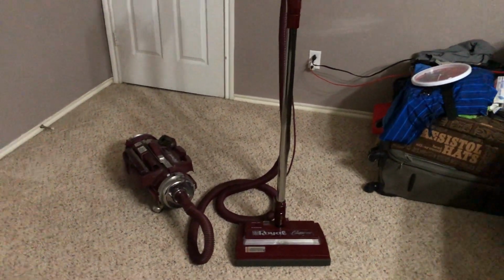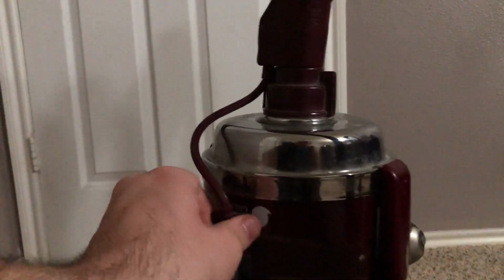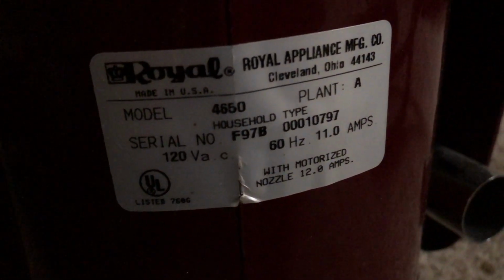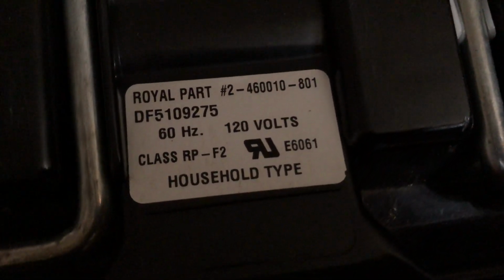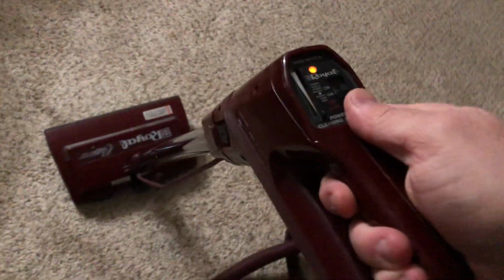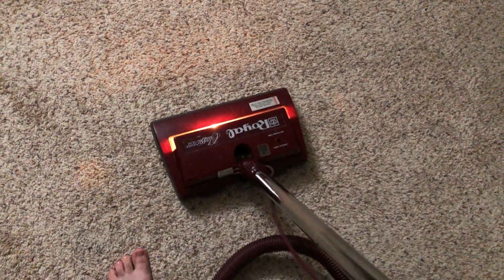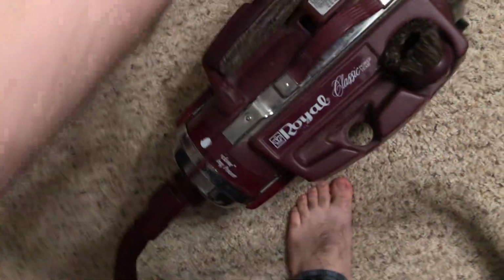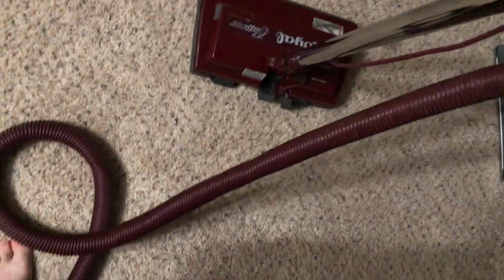Royal Classic Power Team (Power Tank) 4650 Canister Vacuum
This is my rare Royal Classic Power Team 4650 canister vacuum (from the mid to late 90s) that I bought locally from a seller on Marketplace.  This was one of those vacuums that I originally had no intention of getting, but it was listed on Marketplace in my area for reasonably priced (especially knowing how much these go for on eBay), so I wasn't going to pass it up.  Coming from an older Upright this is the first Royal Tank style canister that I've used, and I'm pretty impressed with it so far, it's a pretty powerful cleaner like its upright counterpart This came with all of its attachments except for the upholstery tool, and when I got it, it did come with some generic replacement bags.  The hose is ridiculously long for a canister, and the cord is also pretty long too, so this has a great reach for something in its class, the hose is also crush proof for extra durability, and the way it connects is very similar to a Filter Queen.  The rotating power brush was designed by Panasonic that was quite an upgrade from the original Power Tank model that used the Filter Queen Majestic power brush.  It features an 11-amp 2 stage suction motor with clean air design along with a 1-amp (give or take) brush roll motor giving it a total of 12 amps and takes Style J bags.  The suction is amazing, the airflow is fantastic, and the agitation is also amazing (this version having the brush roll with 2 brush strips).  My only complaints for this are that the power brush does tend to flicker on and off, which I believe the quick connect plug is not connecting all the way so I will have to look into fixing that, and the cord although is in good condition has a bit of fraying towards the motor, which can simply be fixed by slightly shortening the cord.  Overall, this is an awesome vacuum to own, and I'm certainly happy to have this in my collection.